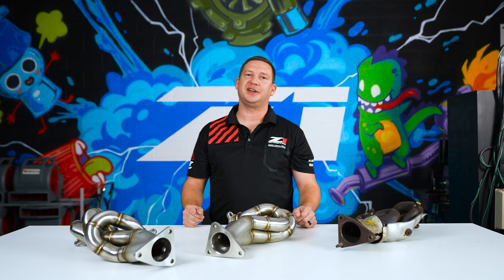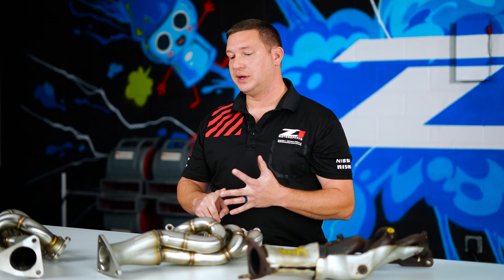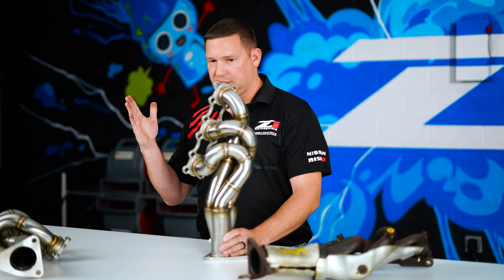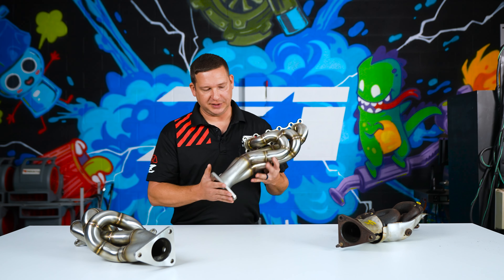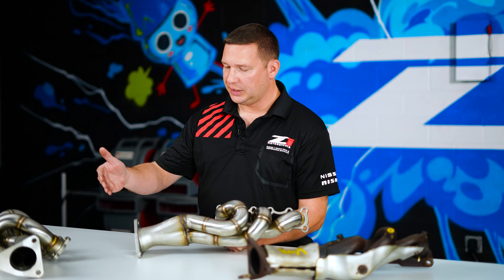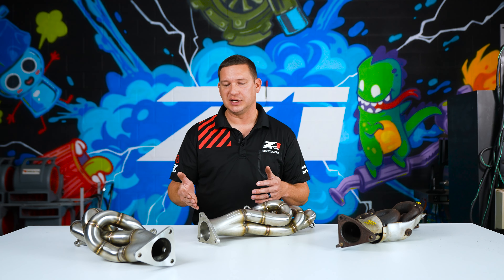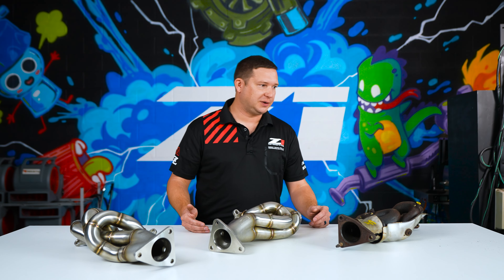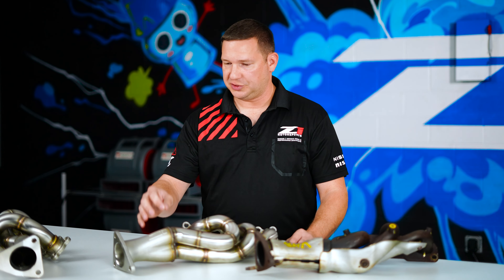Z1 370Z / G37 Headers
Z1's 370Z / G37 Performance Headers are an evolution of the original VQ Performance Headers, re-engineered using the most advanced CAD techniques and manufacturing processes.

THE GAINS
Power is the name of the game, and Z1's headers deliver. The dyno below illustrates the gains seen on a 2009 370Z. This car was previously equipped with Z1 Carbon Fiber Intakes, a complete Z1 Touring Exhaust, and an EcuTek tune. The dyno graph shows us maximum output of +16whp and +2lb-ft of torque, but more importantly, we see peak gains of 17whp and 12lb-ft of torque at 7250rpm. Increases in horsepower and torque are apparent throughout the RPM range, especially towards the top, where your car was meant to be driven. The final output of 342whp and 274wtq is a great number to see from a car that still has stock upper and lower intake manifolds and is tuned on 93-octane pump fuel. That means there is still more power on the table for this N/A VQ.

Click here if you want to learn more about Z1 Motorsports

Nissan & Infiniti Specialists – The World's largest selection of OEM, Performance & Aftermarket parts to Maintain or Upgrade your vehicle.